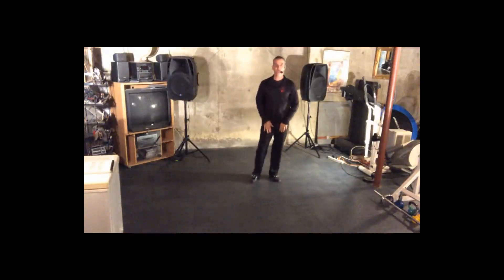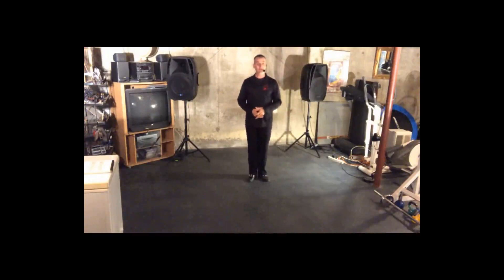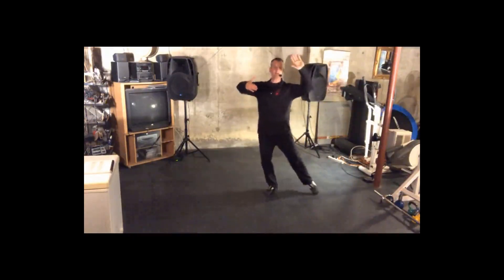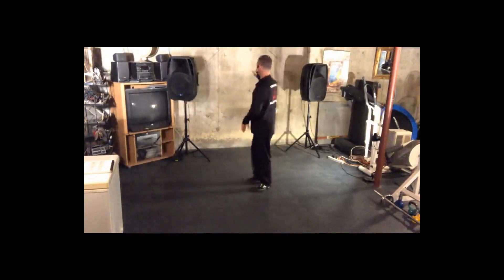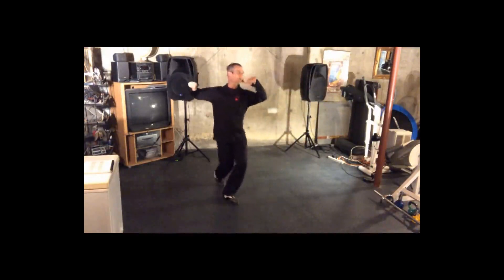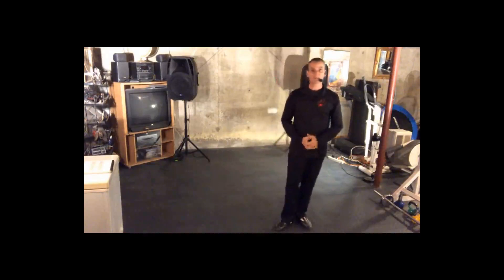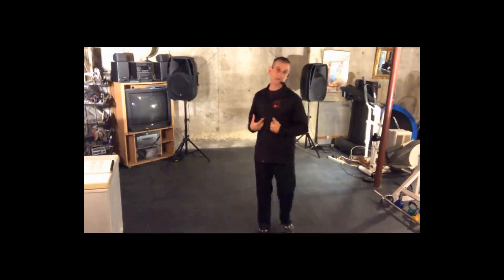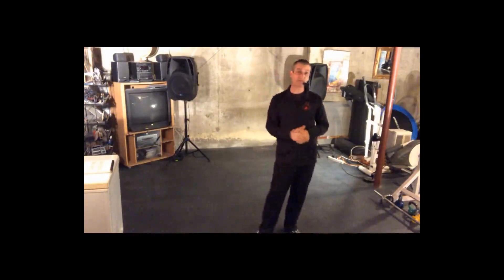American Bolero Turning Basic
American Bolero Turning Basic  This is a beginner bronze american rhythm step.  It teaches how to rotate the basic step to the left a quarter turn.  It also helps to teach about counter rotation.  Technique at end of the video.  Demonstrated by Jim Cole of Sunstrike Dancesport.